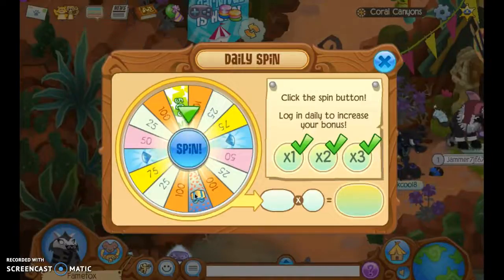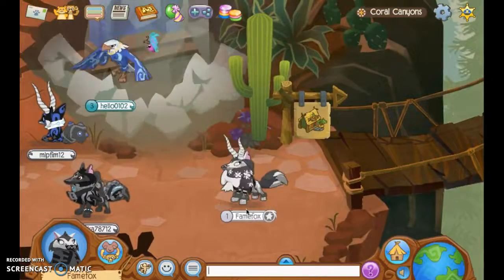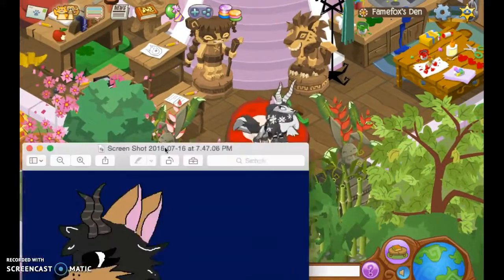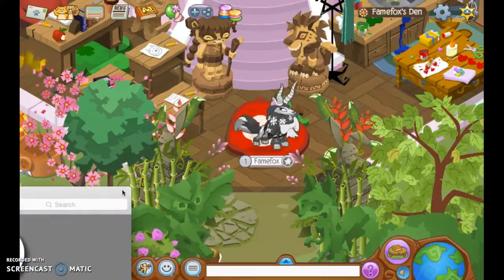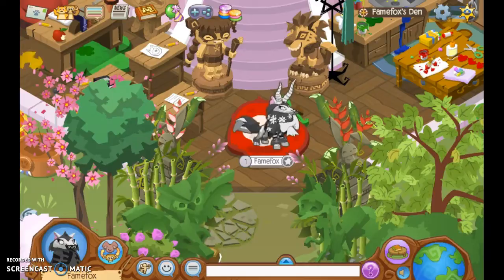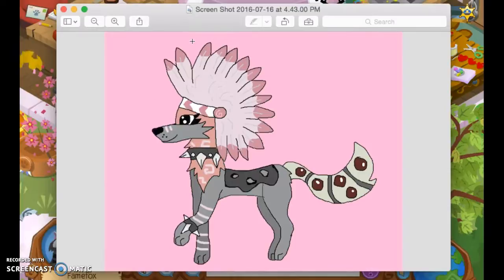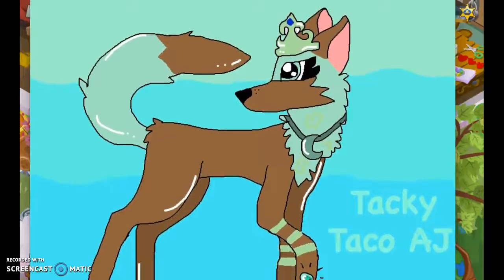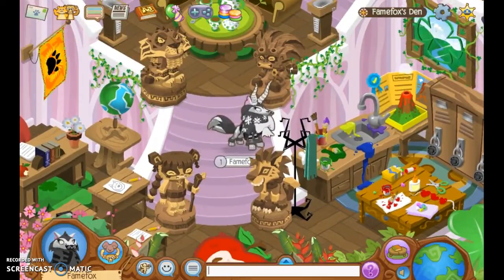ART IVE MADE!